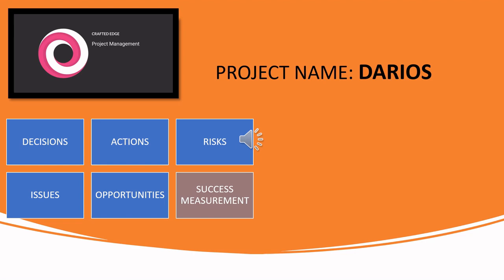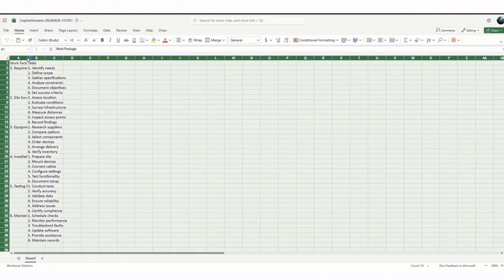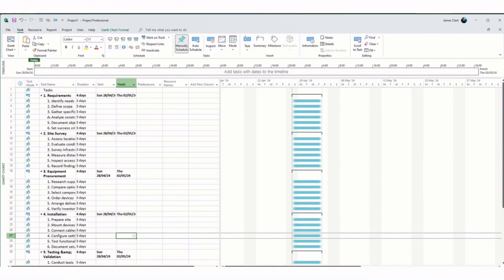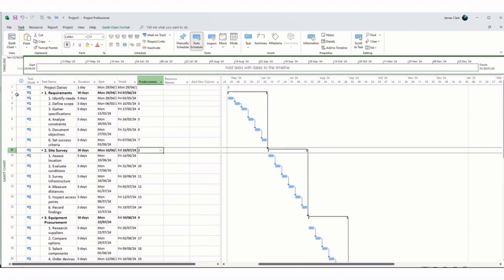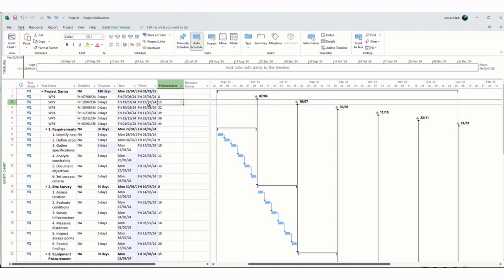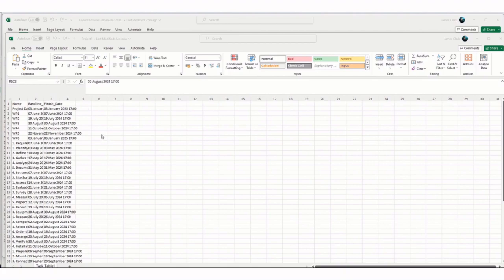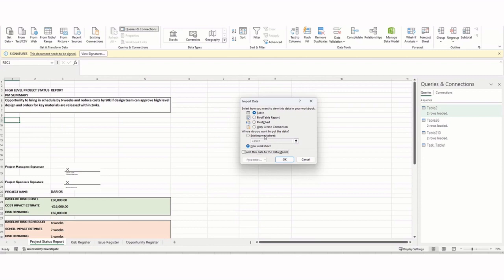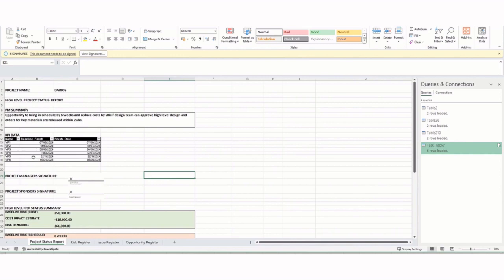THE CRAFTED EDGE PROJECT MANAGEMENT VIDEO 104: USING AI, MS PROJECT AND POWER QUERY WITH DARIOS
@craftededge-mot provides instructional videos that help simplify the process of complex project reporting.